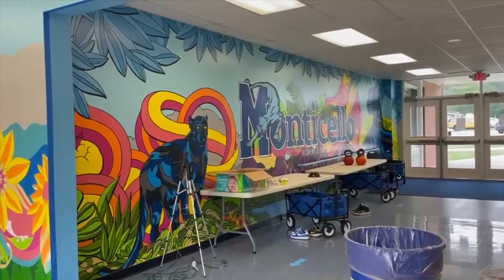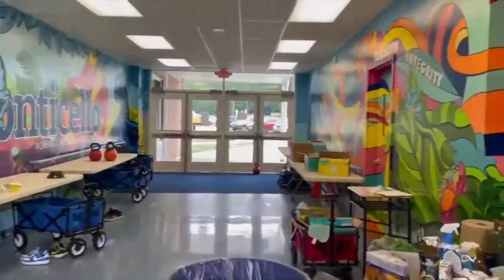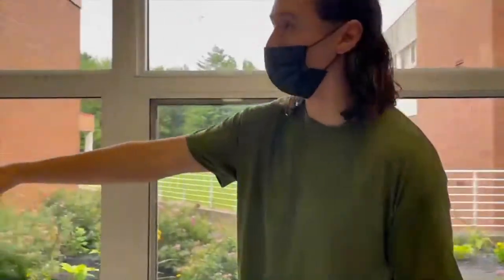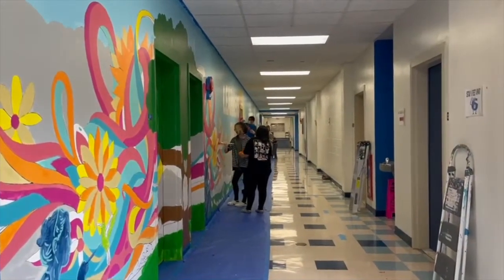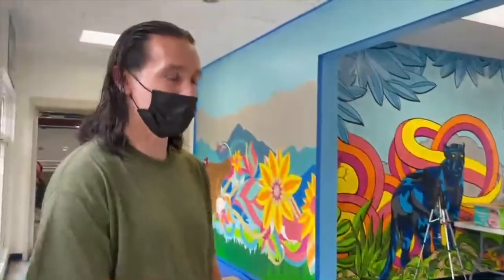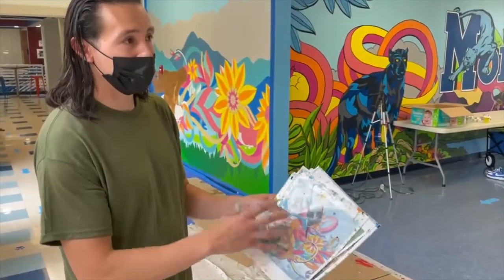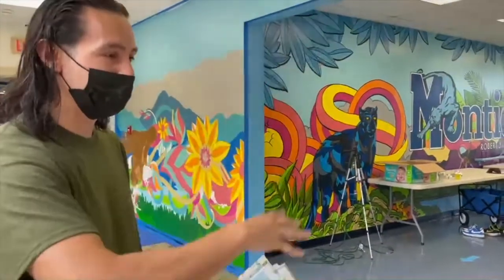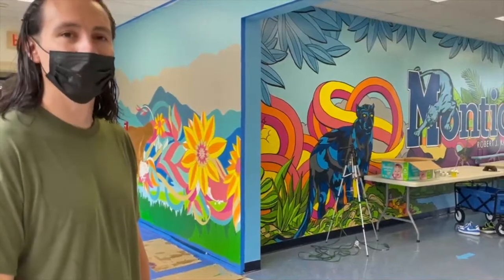Robert J. Kaiser Middle School mural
Listen to Muralist Joe Pimentel describe the process of bringing a mural to life. This summer, he is working with middle school students on the second mural at the Robert J. Kaiser Middle School, and the fourth for Monticello Central School District.